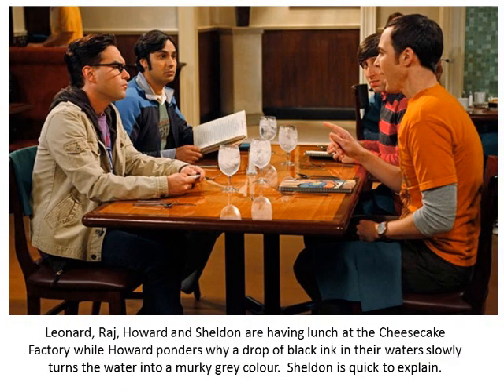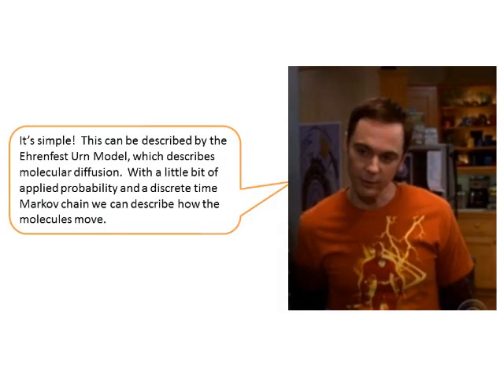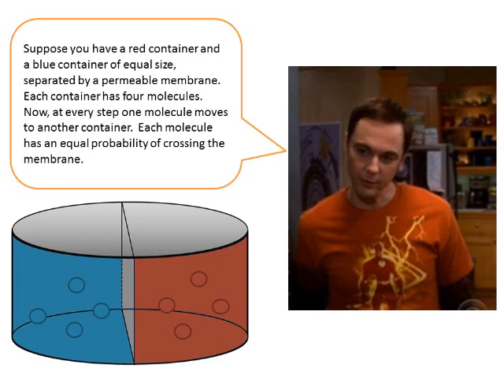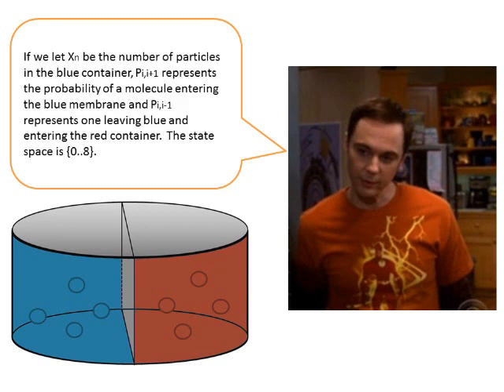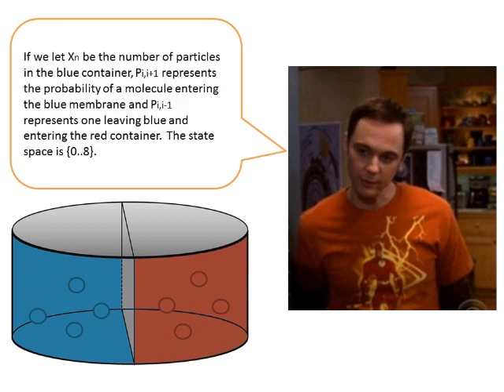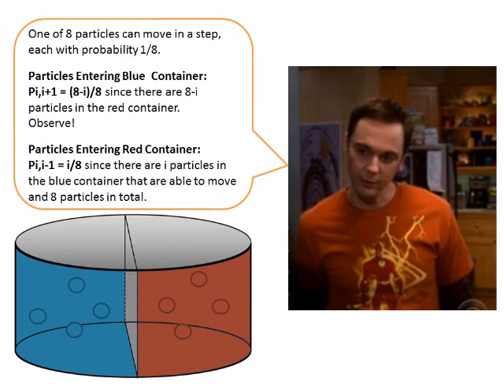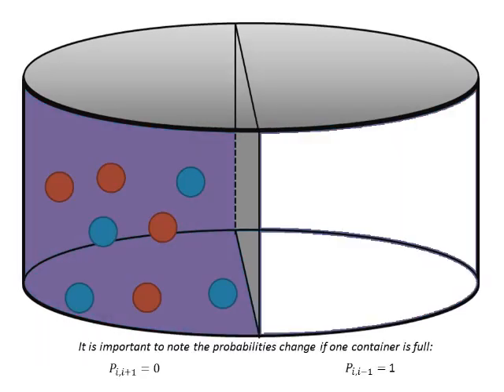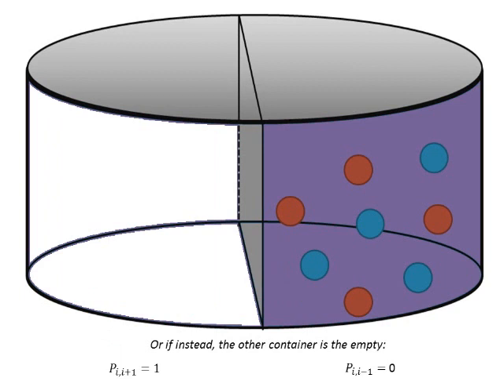Sheldon Explains the Ehrenfest Model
Stat 333 bonus project.  Enjoy!